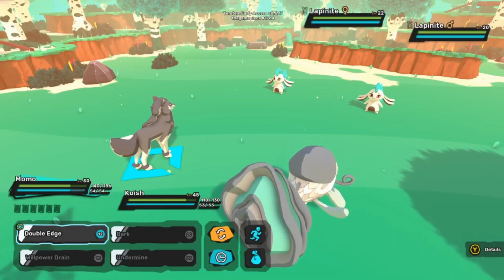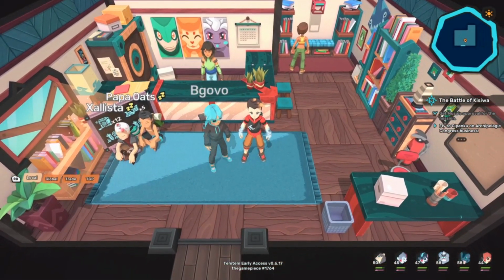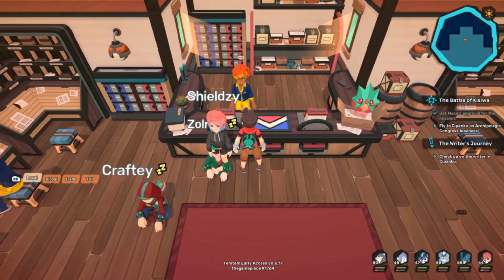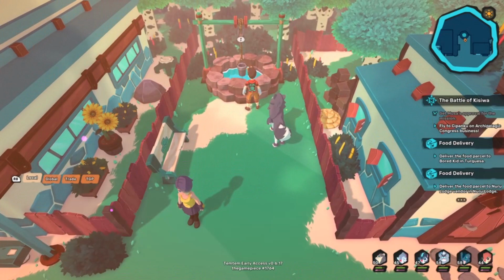TEMTEM WEEKLY ENDGAME GUIDE - Current Weekly Activities and Rewards in Temtem Early Access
Hey Tamers, hopefully everyone is enjoying the archipelago whether you are a veteran PC player or newcomer from PlayStation 5. This guide is meant to bring everyone up to date on what the current weekly endgame activities are in the game as well as what you can earn by doing these things. These weeklies have great rewards attached to them so hopefully this helps you be to be aware of certain aspects of the game you may not have known about. Let me know what you want to see in the game for a weekly activity or just what you think overall of what we currently have.